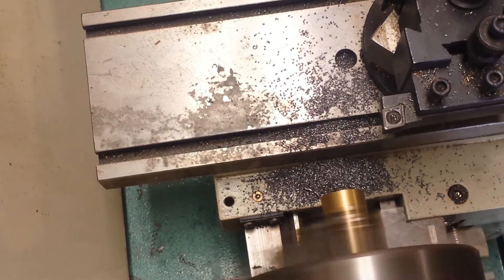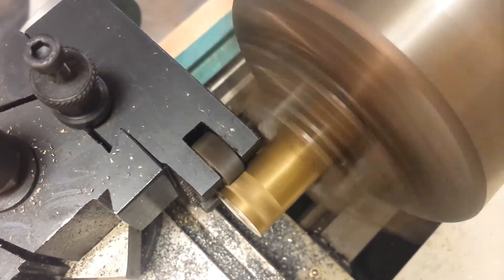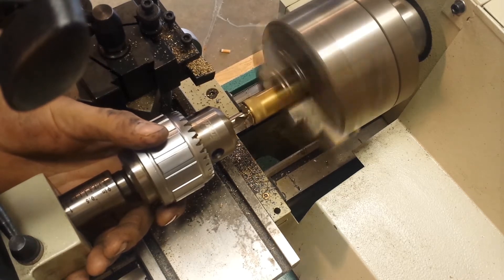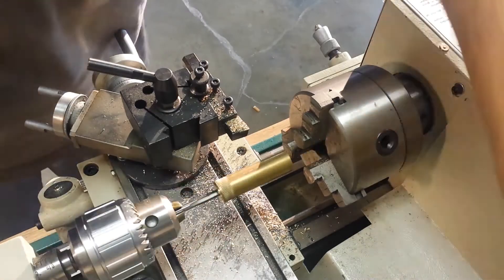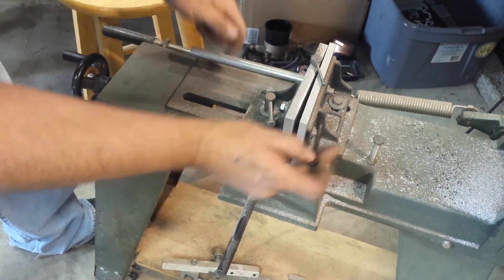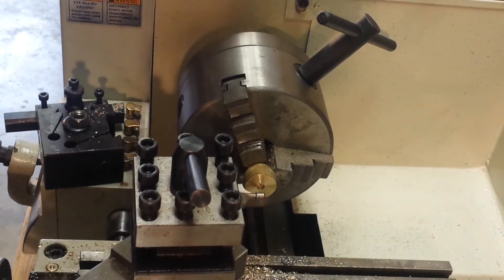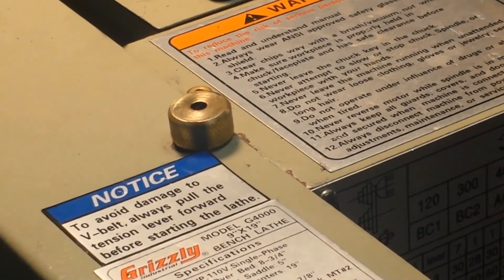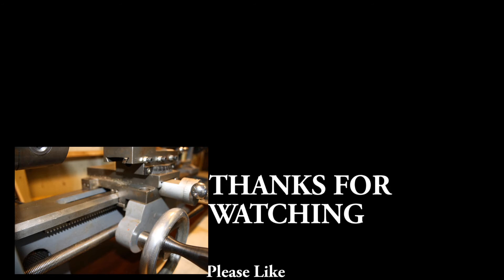Grizzly G4000 Thumbscrew (First project)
Here i'm testing out the new lathe and Adobe Premier Elements